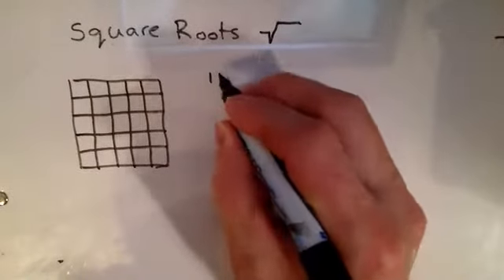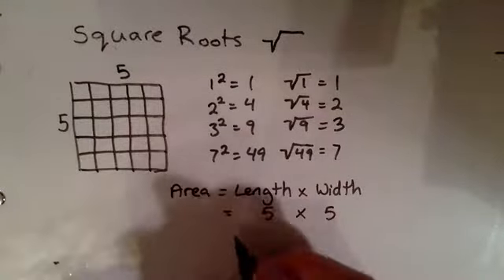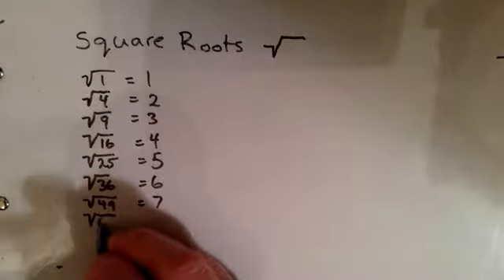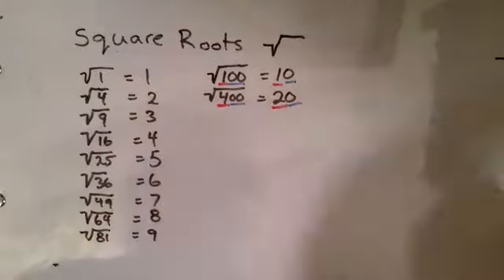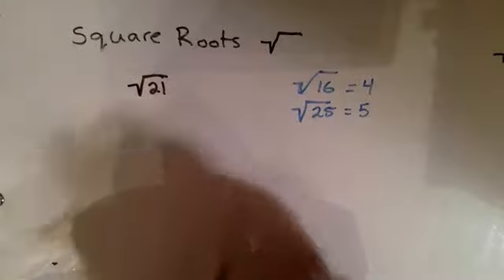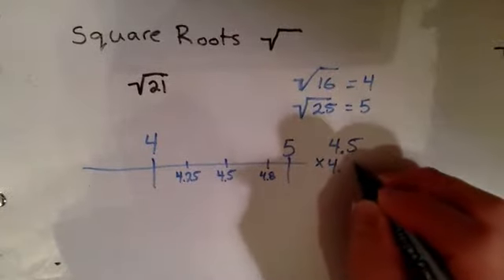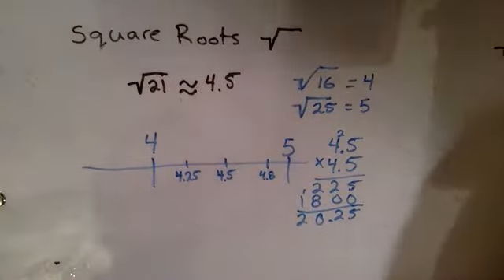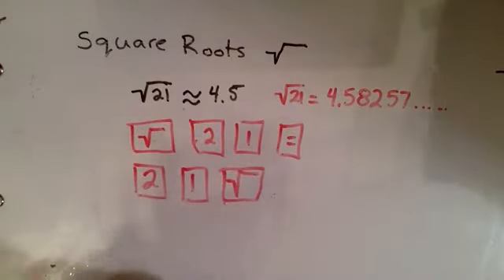Square Roots (of non-perfect squares)